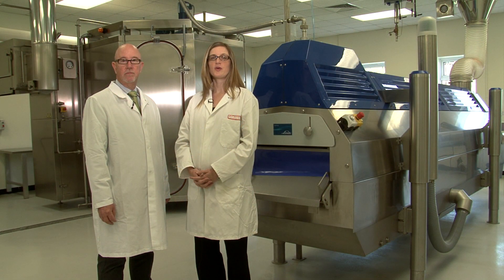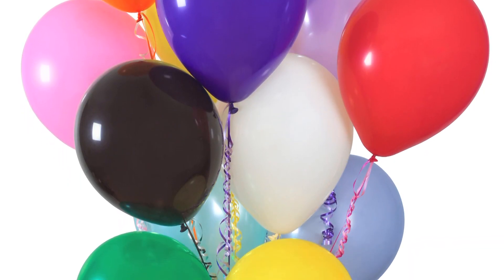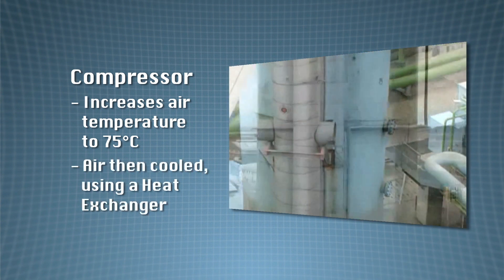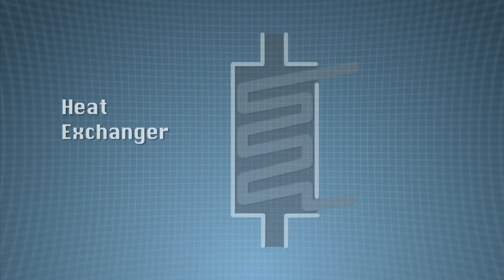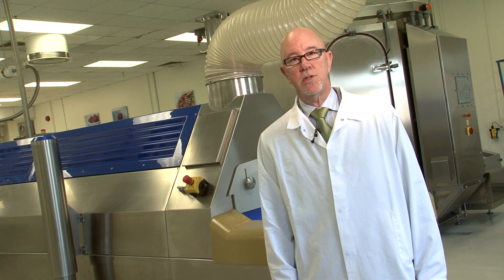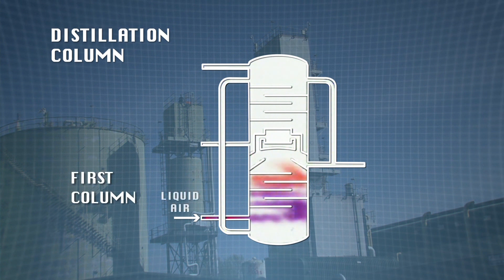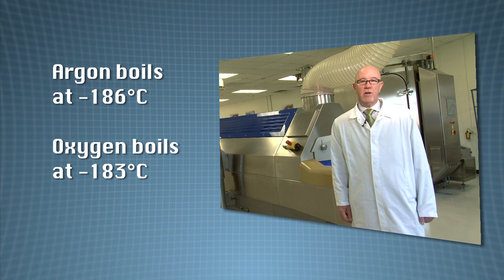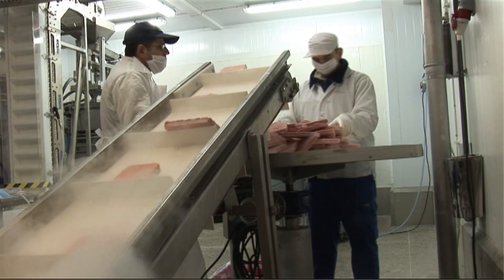Faces of Chemistry: Packaging Gases (BOC) - Video 2 (14+)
Scientists from BOC explain how gases are removed from the atmosphere using fractional distillation, used in food packaging, transported around the world and how they got into their present roles.